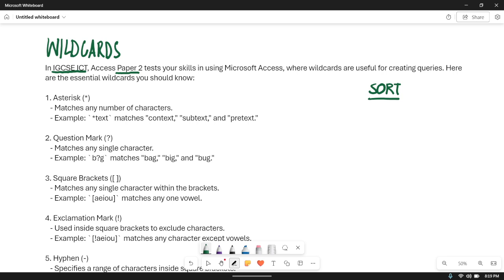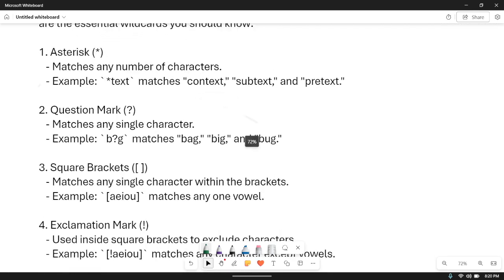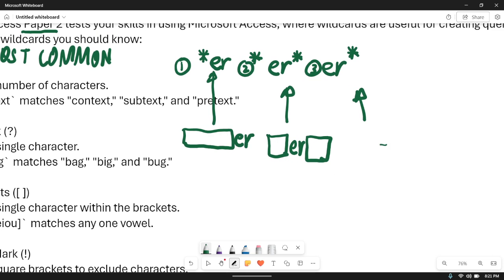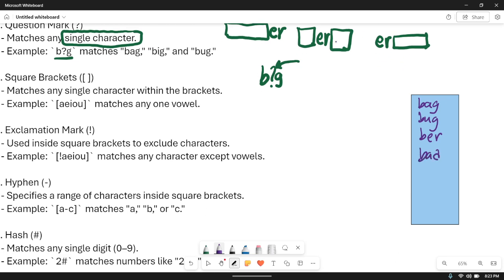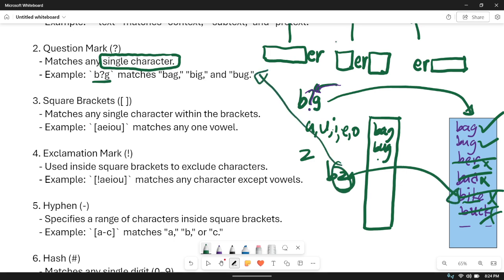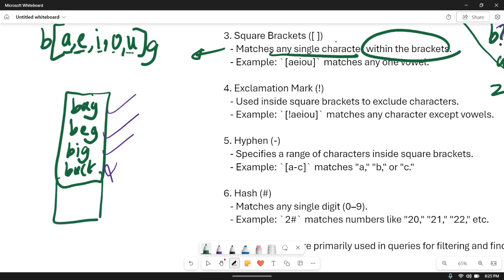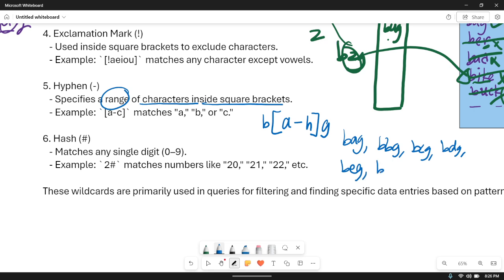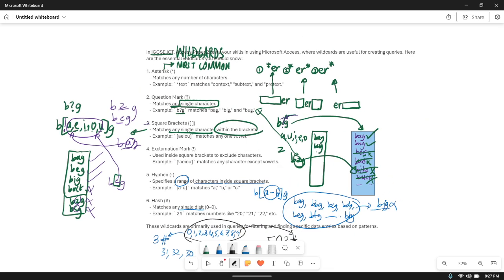Wildcards - IGCSE ICT - Paper 2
In IGCSE ICT, Access Paper 2 tests your skills in using Microsoft Access, where wildcards are useful for creating queries. Here are the essential wildcards you should know:

1. Asterisk (*)
   - Matches any number of characters.
   - Example: `*text` matches "context," "subtext," and "pretext."

2. Question Mark (?)
   - Matches any single character.
   - Example: `b?g` matches "bag," "big," and "bug."

3. Square Brackets ([ ])
   - Matches any single character within the brackets.
   - Example: `[aeiou]` matches any one vowel.

4. Exclamation Mark (!)
   - Used inside square brackets to exclude characters.
   - Example: `[!aeiou]` matches any character except vowels.

5. Hyphen (-)
   - Specifies a range of characters inside square brackets.
   - Example: `[a-c]` matches "a," "b," or "c."

6. Hash (#)
   - Matches any single digit (0–9).
   - Example: `2#` matches numbers like "20," "21," "22," etc.

These wildcards are primarily used in queries for filtering and finding specific data entries based on patterns.